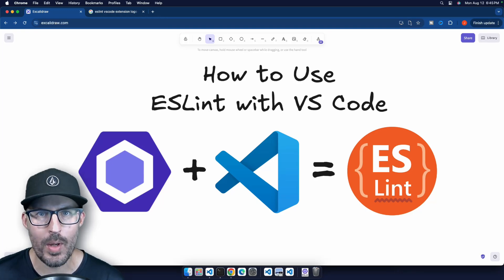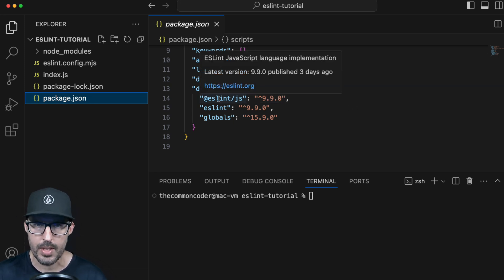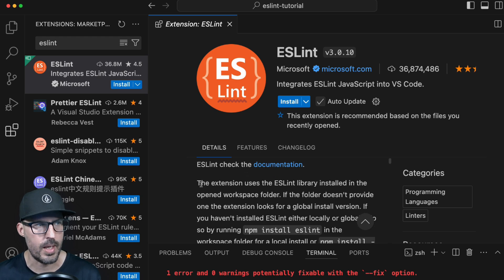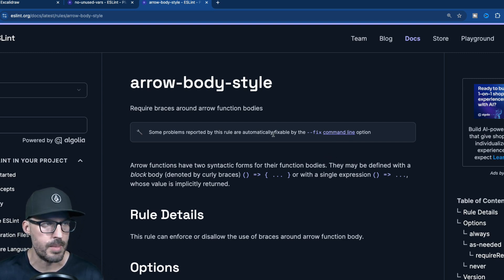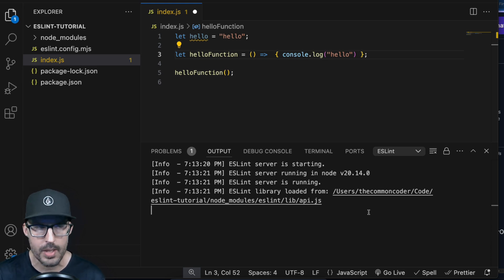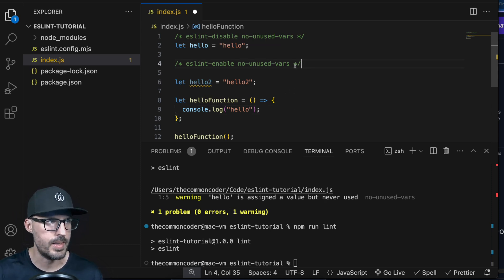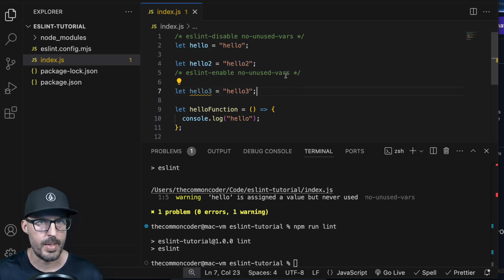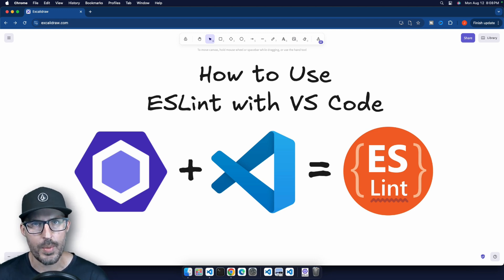ESLint and Visual Studio Code: The Ultimate Setup Guide!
In this video we'll learn the most effective way to use ESLint with Visual Studio Code!

ESLint is an essential tool for developers wanting to write clean and error-free JavaScript code. In this video, we'll learn how to bring ESLint's features into Visual Studio Code by installing the official ESLint extension. We'll cover the prerequisites for using the ESLint extension, how to install it into VS Code, and explore its powerful features like real-time feedback, enabling and disabling rules, and automatically fixing certain types of errors. If you're looking to get the most out of ESLint, the ESLint Extension for Visual Studio Code is a must-have tool in your developer toolbox.

📚 ADDITIONAL RESOURCES
⏱️ TIMESTAMPS
00:00 - Introduction
00:14 - Prerequisites
00:38 - ESLint Extension vs. ESLint
01:21 - Project Overview
03:05 - Running ESLint in the Integrated Terminal
03:36 - Installing the ESLint Extension for VS Code
04:53 - ESLint Feedback in Your Code
06:17 - ESLint Feedback in the Explorer Panel
07:18 - Viewing the ESLint Extension Output
08:41 - Disabling and Enabling ESLint Rules
11:55 - Fixing Errors with ESLint
14:00 - Final Thoughts
14:35 - Outro